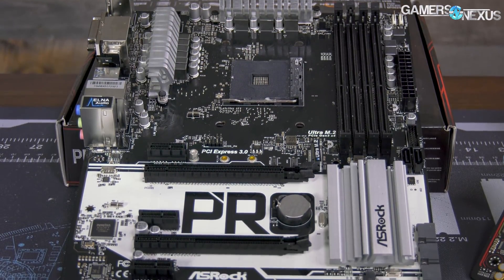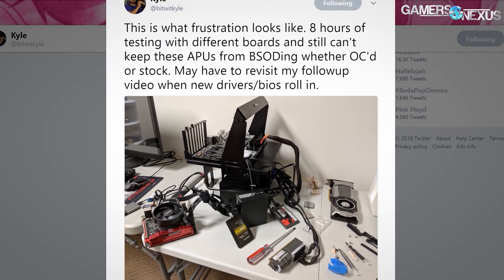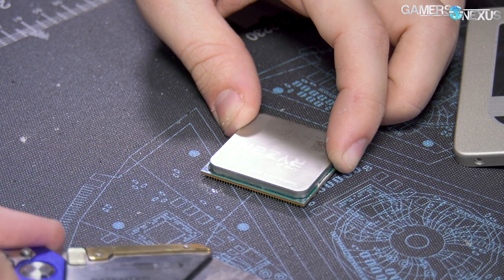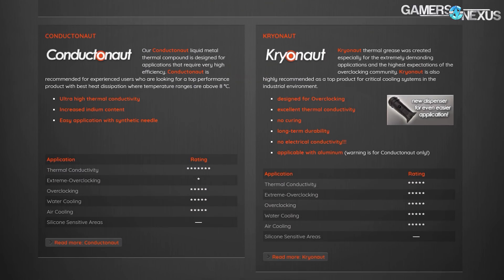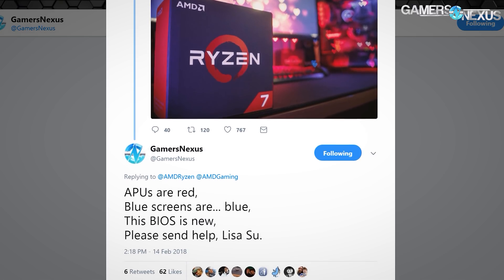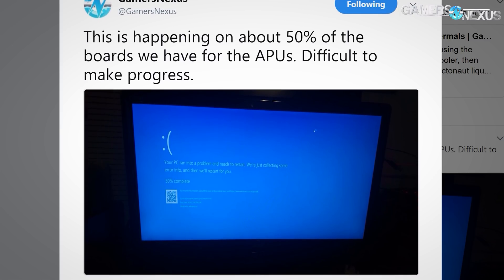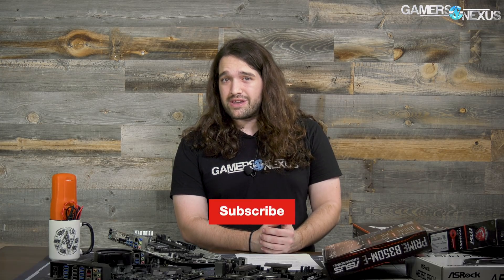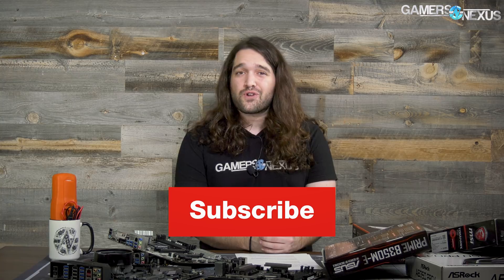BSODs & File Corruption: Raven Ridge APU Crash Fixes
This content piece talks about how to get AMD Raven Ridge APUs working (R3 2200G, R5 2400G), including fixes for the "video_TDR_failure" blue screen of death (BSOD).

We talk about common issues with Raven Ridge APUs, including:

- Video_TDR_Failure BSOD
- Large network file transfer BSOD on MSI motherboards
- On-board wireless BSOD on MSI boards
- 1703 freeze/hang or BSOD
- GPUZ BSOD
- Windows Timer Bug on MSI boards
- 3DMark installation corruption
- Some boards, like the ASRock Pro4, are still severely lacking in IGP tuning options.

We also talk about fixing these things with the AMD R3 2200G & R5 2400G APUs.